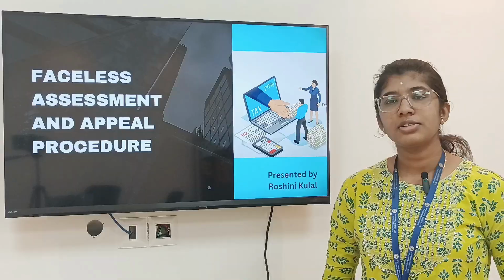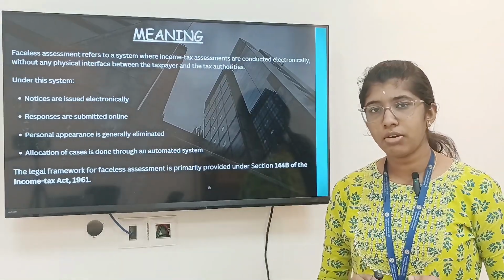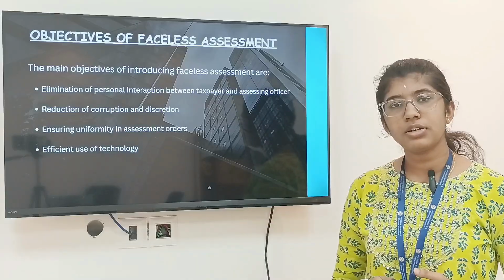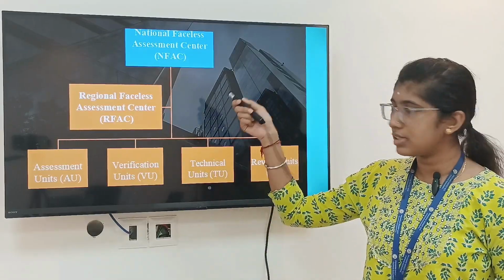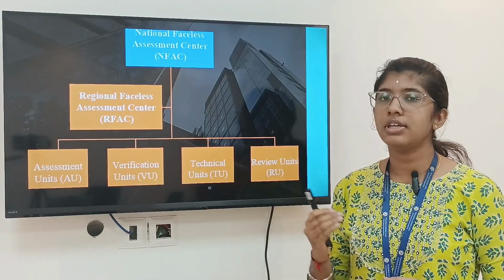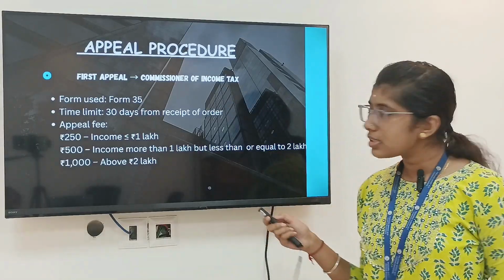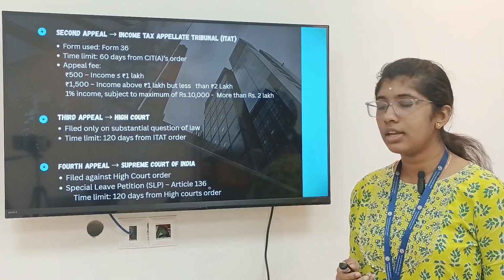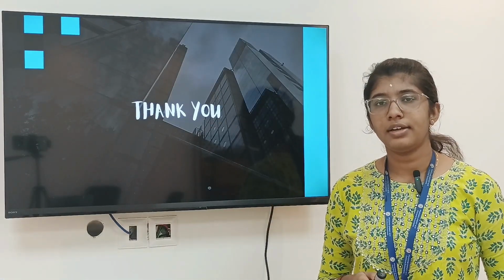📣 Faceless Assessment & Appeal Procedure - By Roshini Kulal #31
In this knowledge session, Roshini Kulal presents an overview of the Faceless Assessment and Appeal Procedure, focusing on procedural clarity, compliance requirements, and practical considerations under the faceless regime.

Key Topics Covered:
✏️Concept and objectives of faceless assessments and appeals
✏️Process flow under the faceless regime
✏️Transparency, accountability, and reduced physical interface